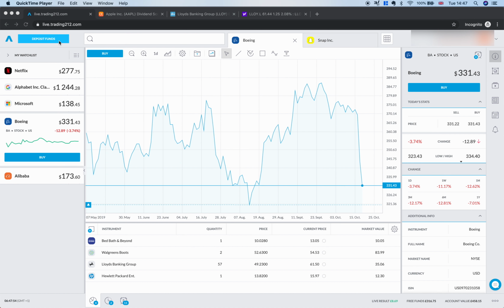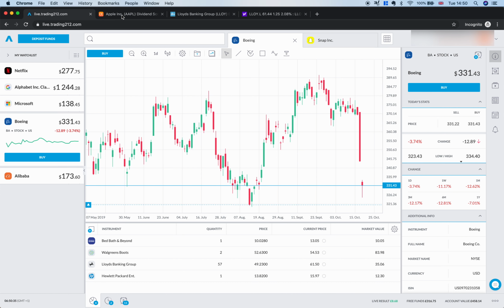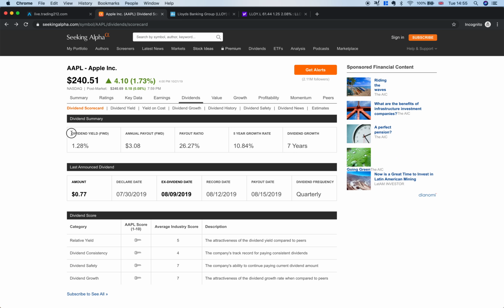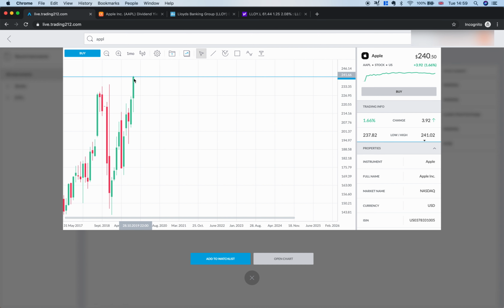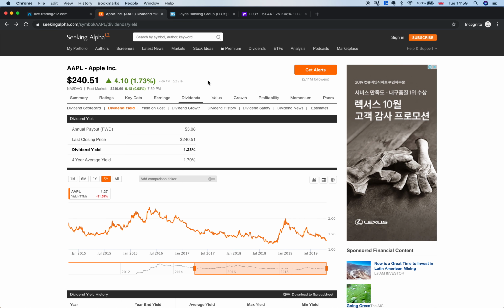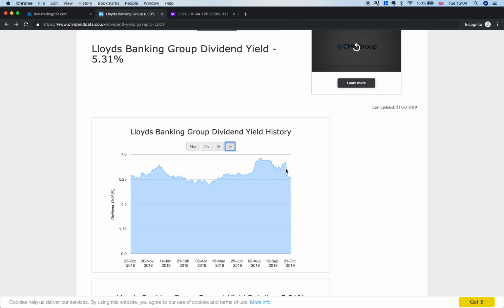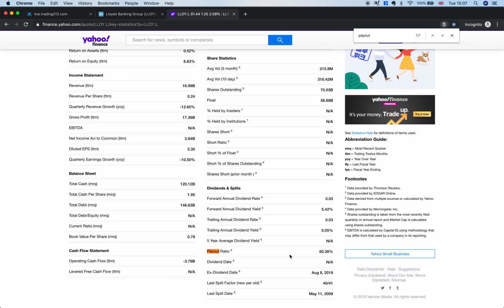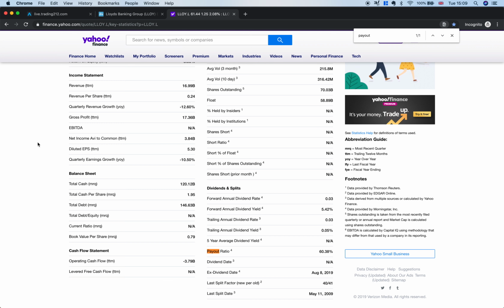Buying Stocks at a Discount | Jay James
Do you want to get a free stock share worth up to £100?
All you need to do is deposit £30 and you receive your free share

It can be hard to tell whether a dividend based stock is at a good time to buy or not. We will look into how to better identify when a stock is at a buying opportunity without the need to rely on external sources.